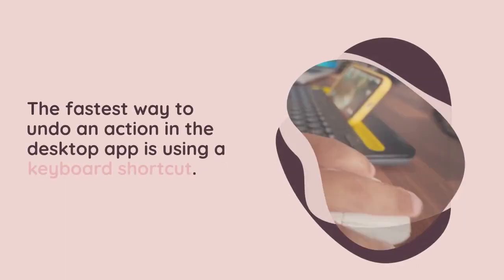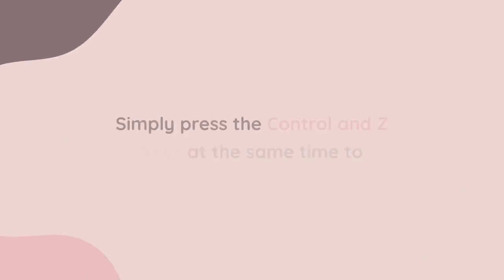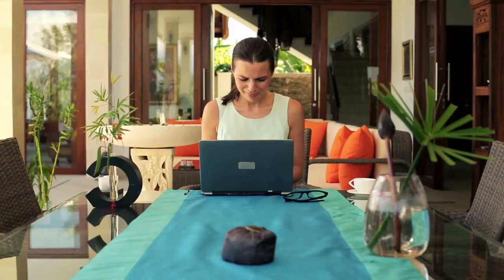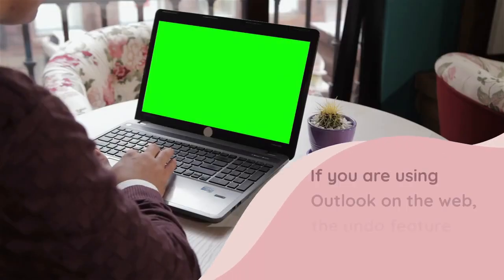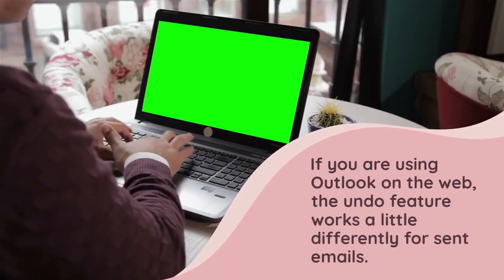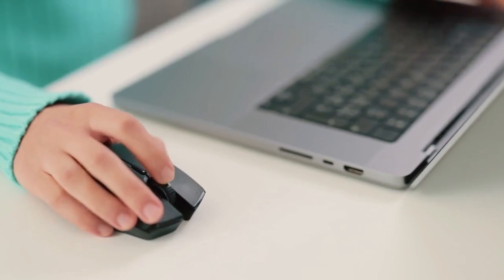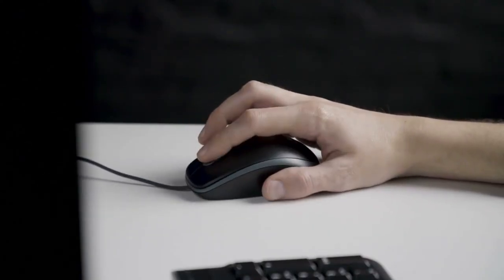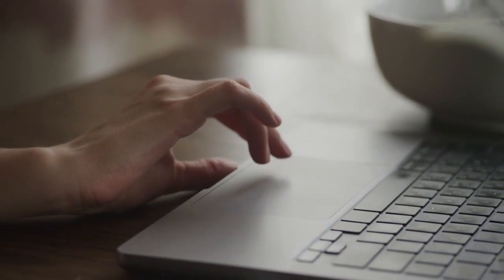Where Is The Undo Button In Outlook?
Outlook doesn't have a dedicated "Undo" button readily visible in its interface like many other applications. However, the functionality is present, primarily for specific actions. For emails, after sending, you can often recall or unsend the message if the recipient hasn't yet opened it, accessible by going to the "Sent Items" folder, opening the sent email, and clicking "Actions" -- "Recall This Message." For other actions like deleting an email, you can find it in the "Deleted Items" folder and move it back to your inbox. More granular undo for typing or formatting within an email is typically achieved by using the keyboard shortcut Ctrl+Z (or Cmd+Z on Mac), which works in most text editing contexts within Outlook.